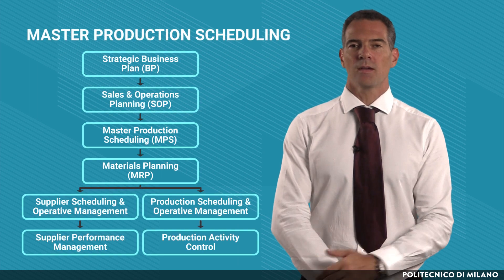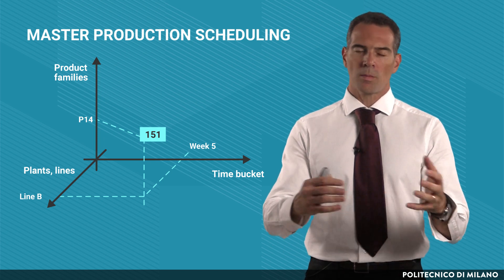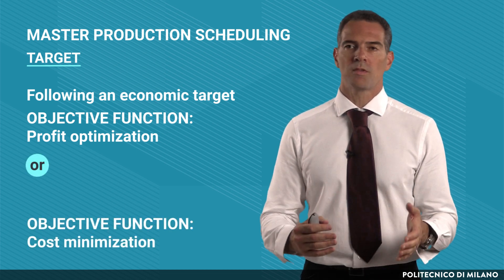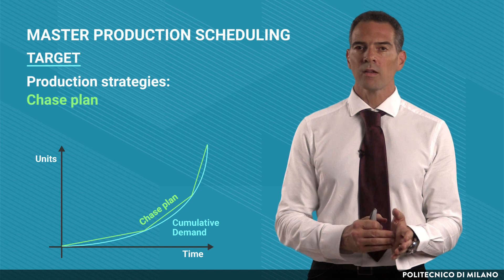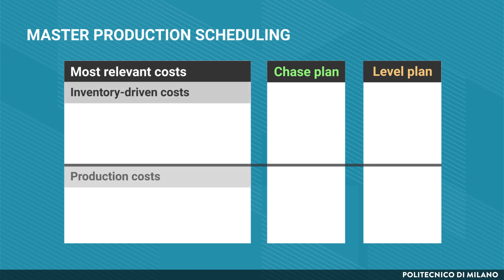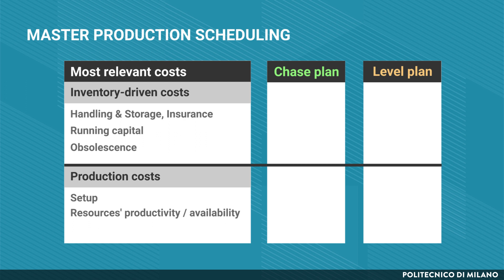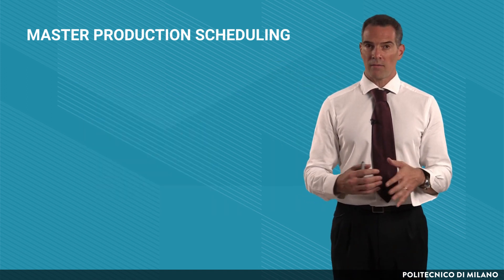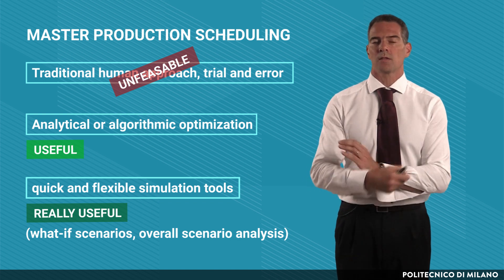Master Production Schedule (MPS) approaches: Chase vs Level (Giovanni Miragliotta)